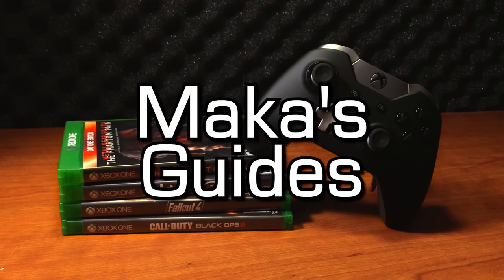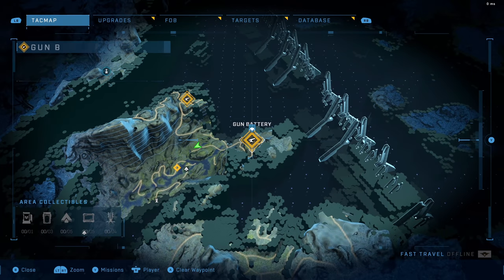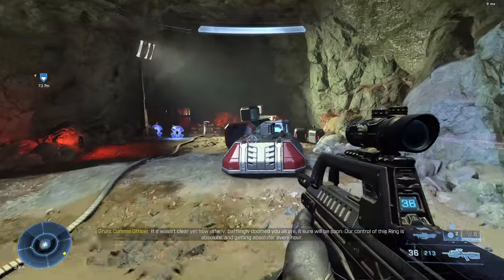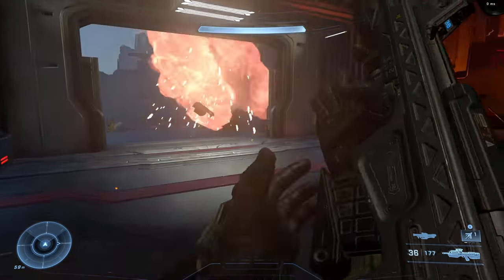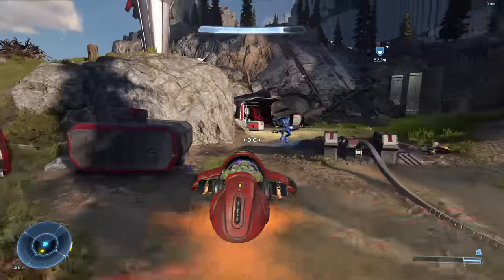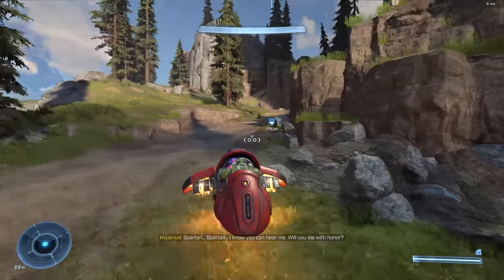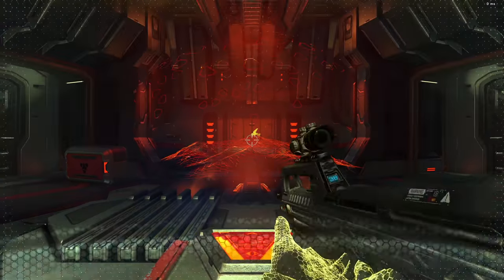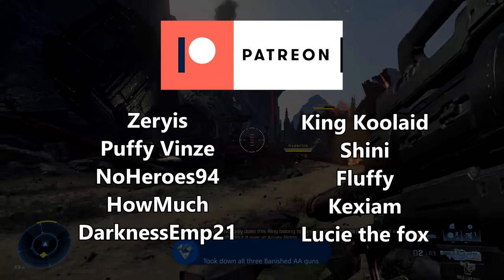Halo Infinite - Gun Runner Achievement - Destroy All 3 Banished AA guns in Under 20 minutes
Halo Infinite - Gun Runner Achievement - Took down all three Banished AA guns in under 20 minutes

If things are taking too long, don't be afraid to "Restart Mission" from the pause screen.